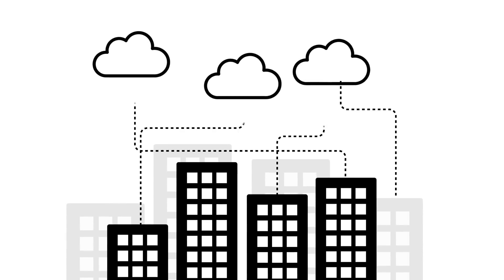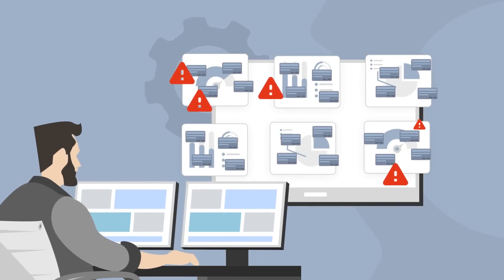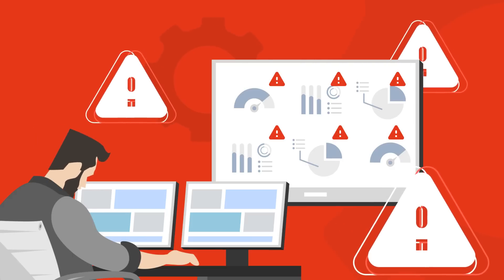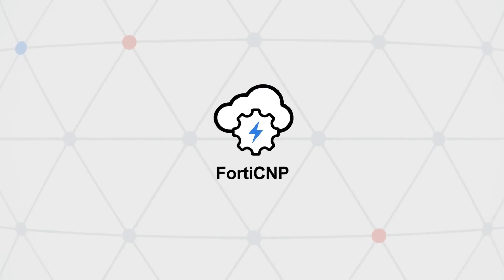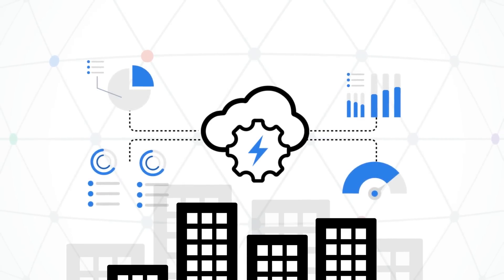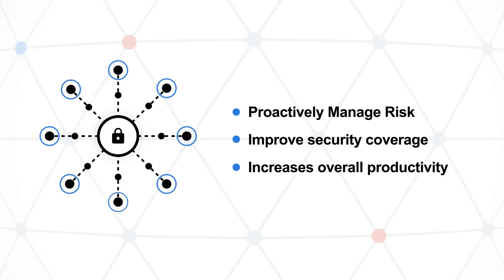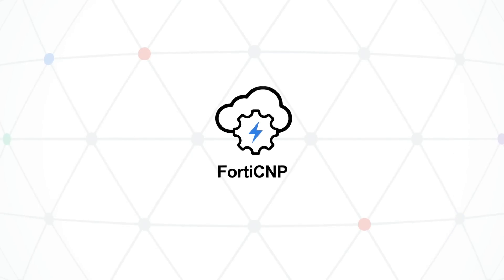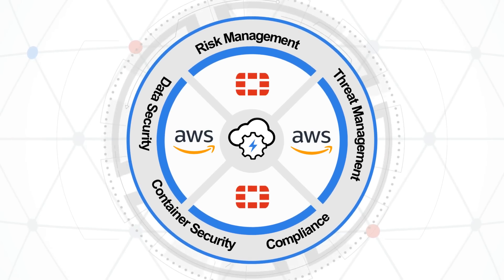Manage Cloud Risk Through Actionable Insights | FortiCNP for AWS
FortiCNP’s patented Resource Risk Insights (RRI)-driven workflows maximize the value of AWS security services and Fortinet CloudSecurity products. FortiCNP has native integrations with AWS services such as Amazon GuardDuty, Amazon Inspector, and AWS Security Hub. RRI consolidates hundreds of security findings from these services into meaningful resource-specific insights that help security teams prioritize risk management activities across cloud environments.